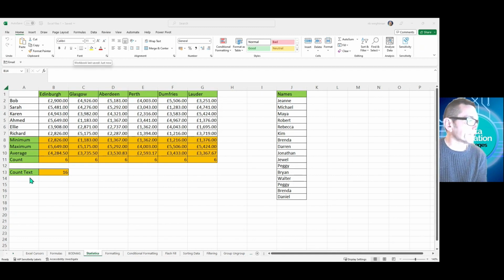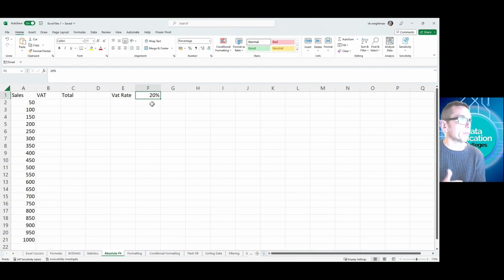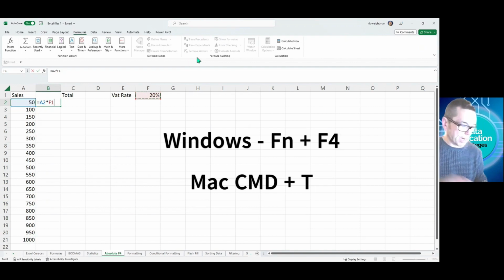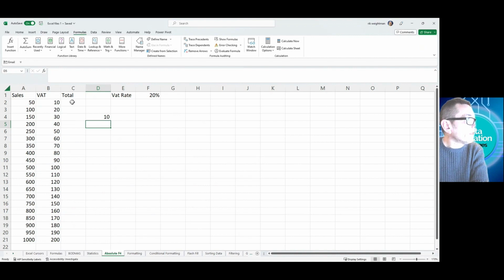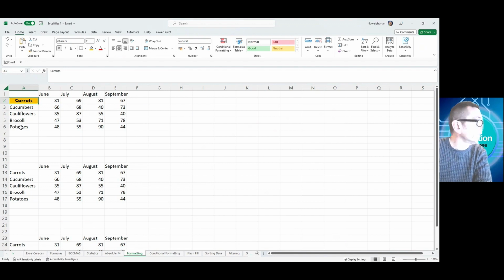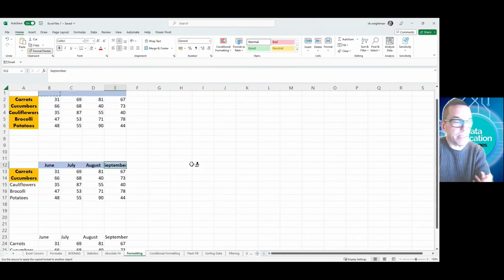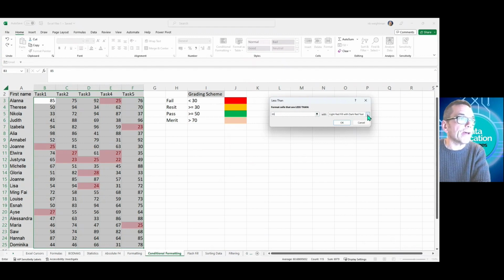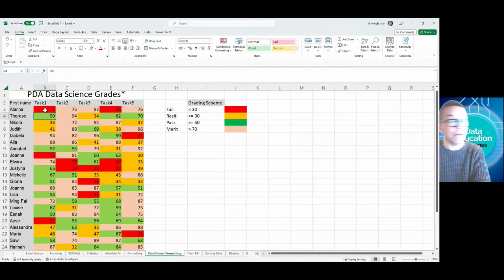Excel for Power BI #2